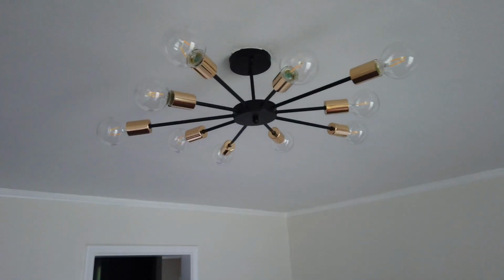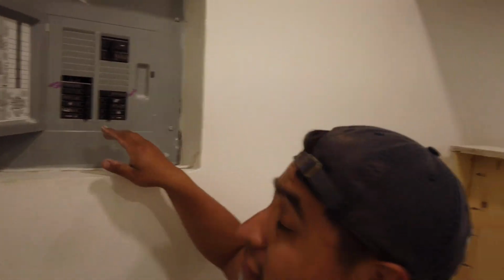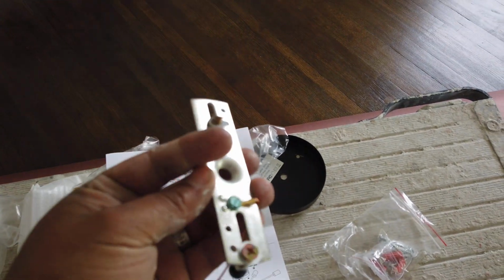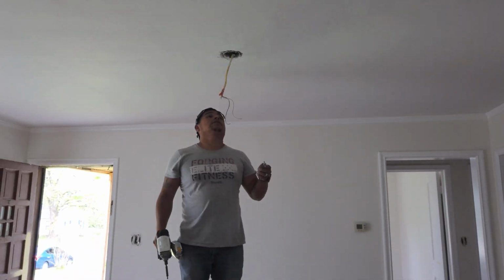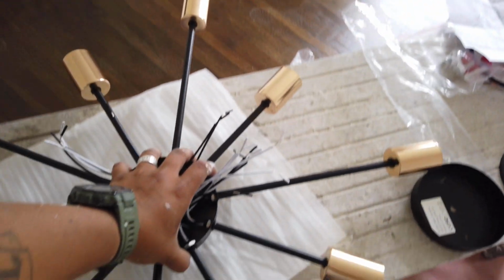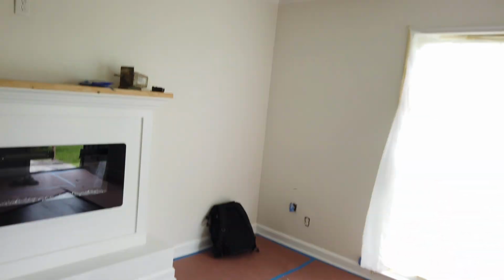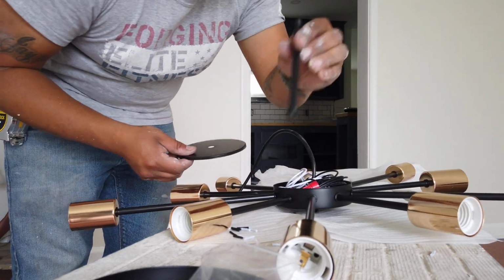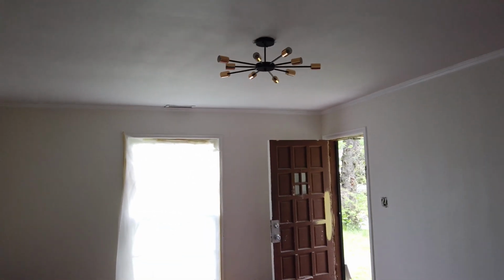Best Amazon Light Fixture | Amazon Sputnik Chandelier Install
Hey guys in this video I am installing the best amazon light fixture. This is the Jaycome 10 light sputnik chandelier in black and gold. I found this light fixture on amazon for 59.99 and We think it looks great. The amazon sputnik chandelier install was fairly easy and the hardest part was assembling the arms on the light fixture when it arrived from Amazon. According to the description, this a modern sputnik chandelier and we went with the black and gold option but they did have other colors available.

0:00 Intro
1:47 Unboxing
2:27 Bracket Install
3:37 Fixture assembly
7:14 Light Hanging

I bought An Abandoned House!!

Sputnik Chandelier
Klein wire cutters

Equipment
Camera DJI osmo pocket